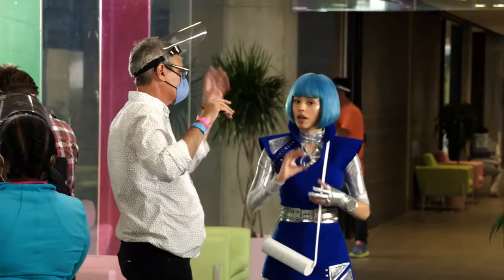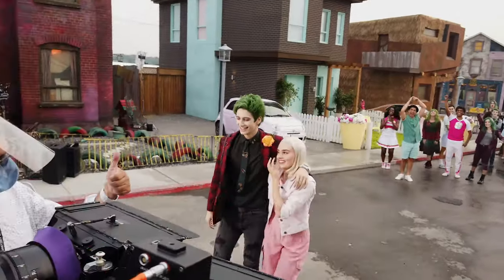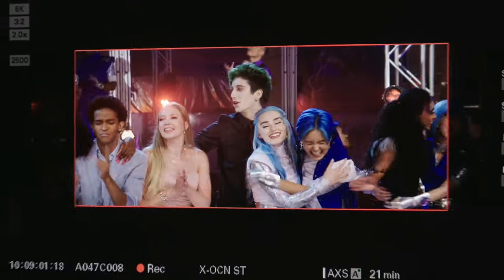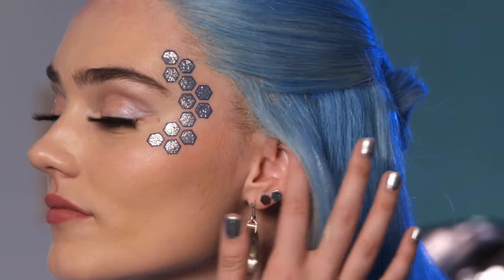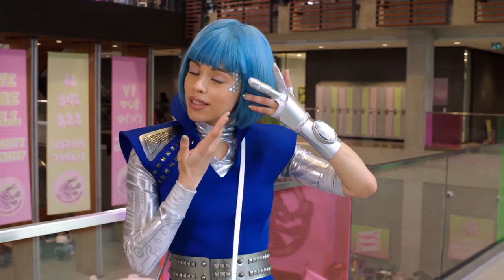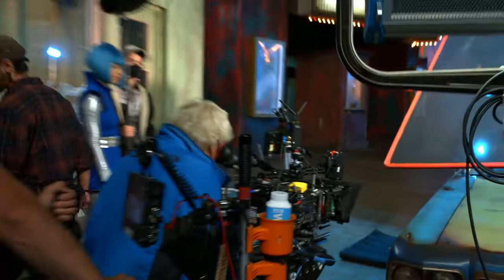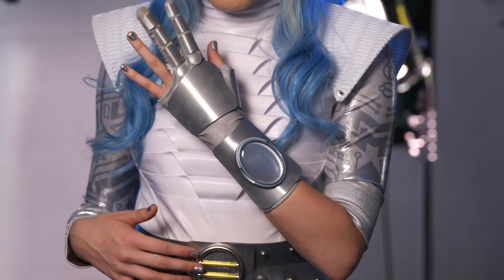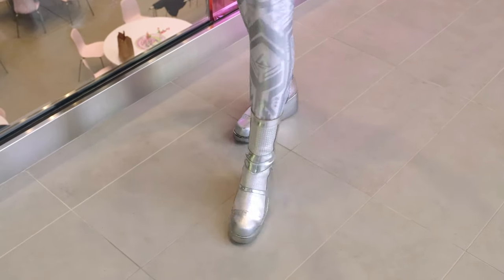Alien Fashion 👽 | BTS | ZOMBIES 3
Welcome to the set of ZOMBIES 3! Take a closer look as Meg Donnelly, Matt Cornett, Terry Hu, and Kyra Tantao break down their alien fashion!

It’s Zed (Milo Manheim) and Addison’s (Meg Donnelly) final year at school, and Seabrook has become a haven for monsters and humans. Zed is trying to get a football scholarship to be the first Zombie to attend college, and Addison is organizing an International Cheer-Off. When intergalactic outsiders show up to compete in the Cheer-Off, Seabrook grows suspicious that they may be looking for more than a friendly competition.